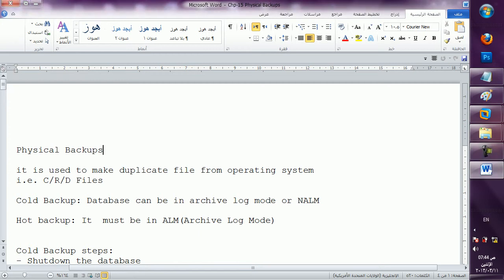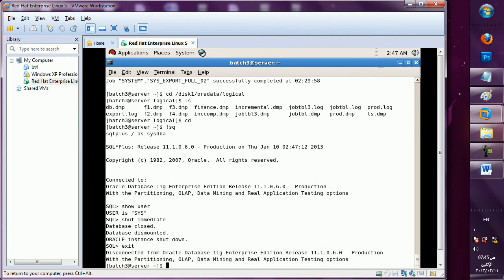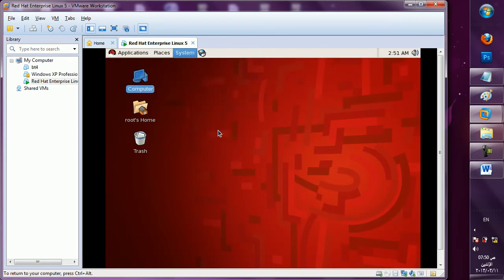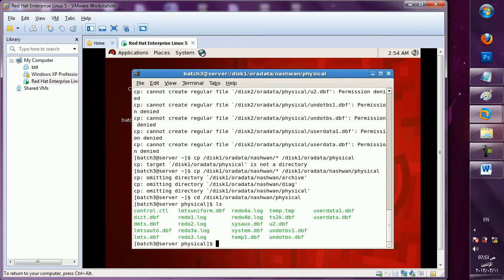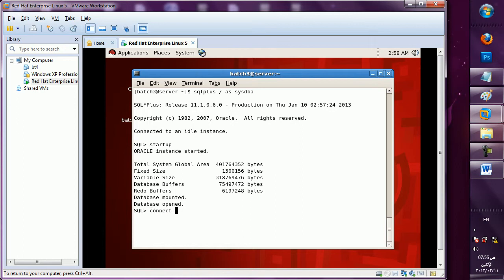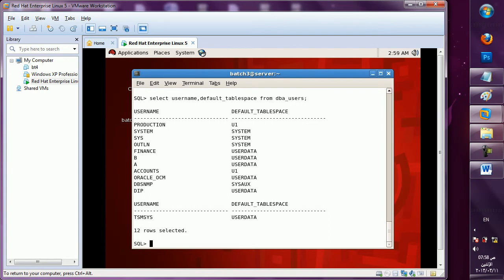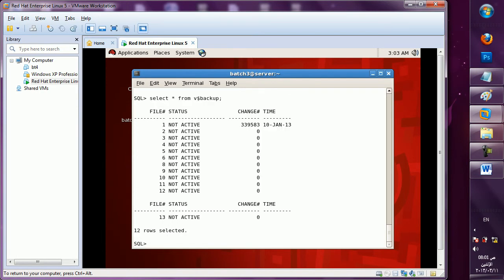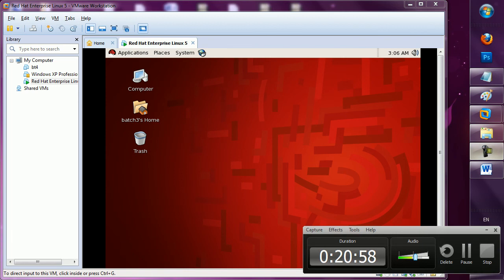15 Physical Backups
How to take Physical Backups in Oracle DBA